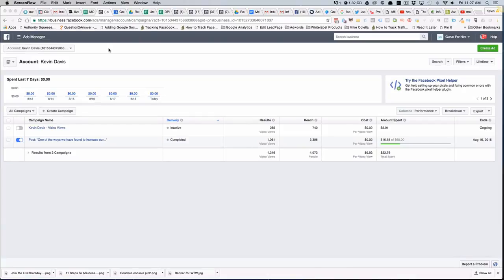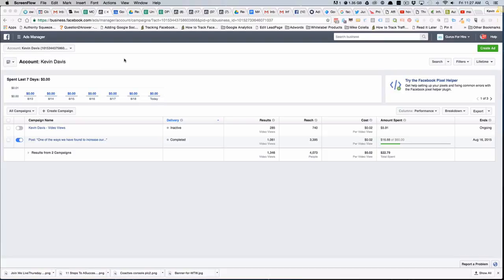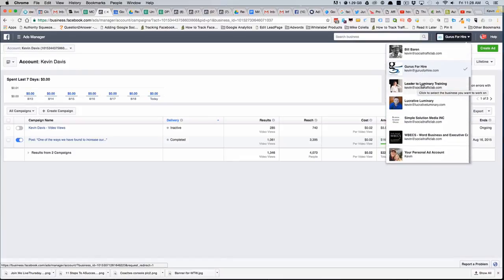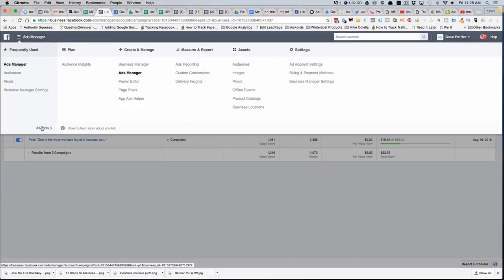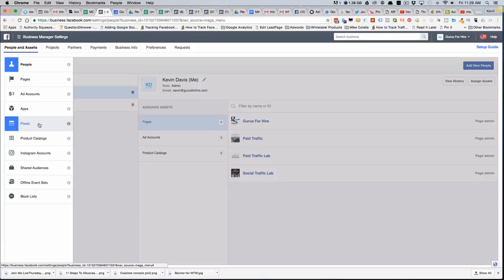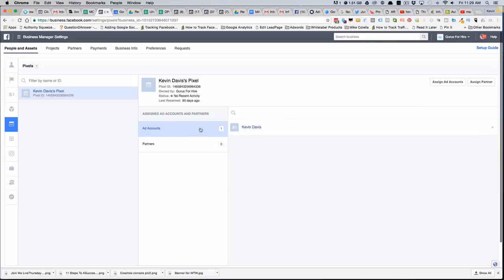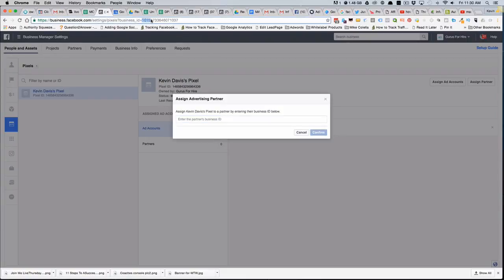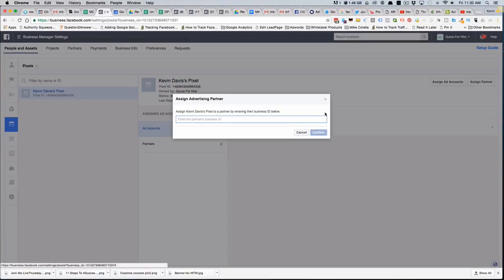Facebook Business Manager - Sharing Conversion Pixels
A newer feature in Facebook Business Manager is the ability to share conversion pixels between your own account, and other peoples Facebook ad accounts.

If the JV partners are using Facebook ads in addition to their email campaigns, sharing your conversion pixel through Business Manager will help them optimise their ads more quickly because Facebook will have more data to work with.

All traffic coming to your site will be captured through the conversion pixel, not just the traffic you are sending yourself.